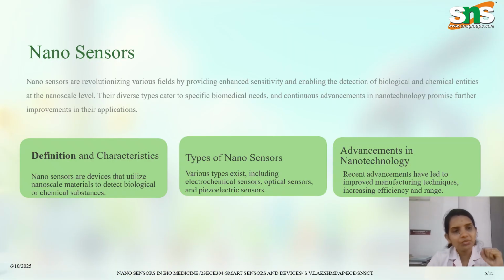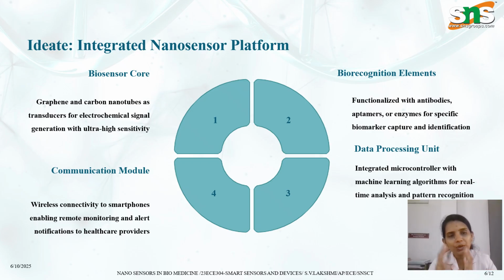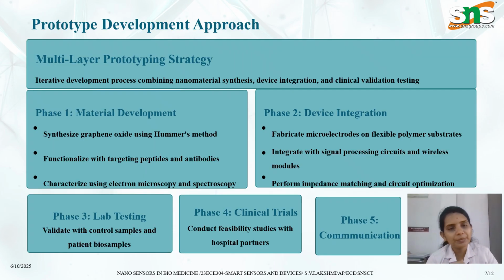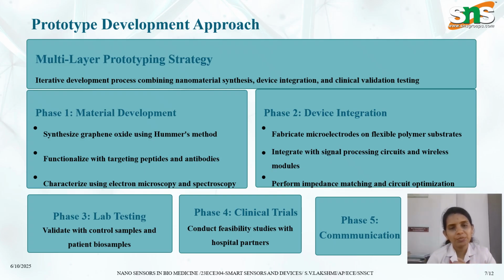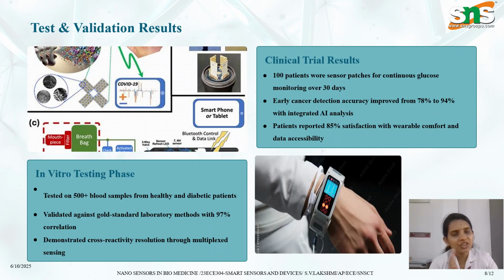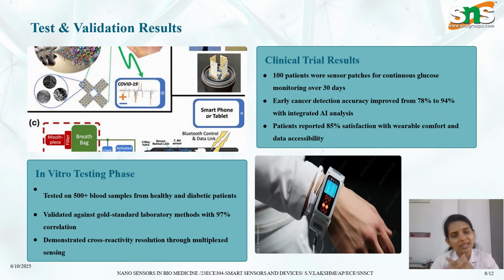NANO SENSORS IN BIOMEDICINE | SMART SENSORS AND DEVICES | SNS INSTITUTIONS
Nano sensors are ultra-small sensing devices (1–100 nm) designed to detect biological, chemical, or physical signals with extreme sensitivity and precision. Their nanoscale size allows them to interact with cells, proteins, and biomolecules, making them highly valuable in diagnosis, monitoring, and targeted therapy.